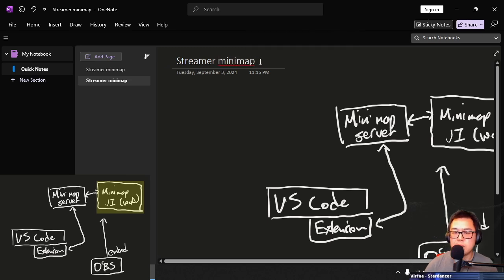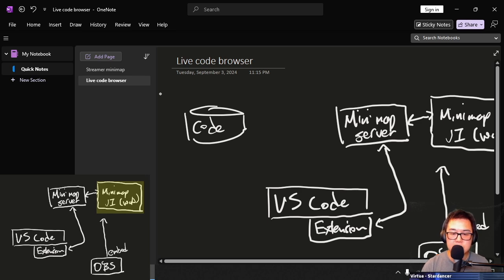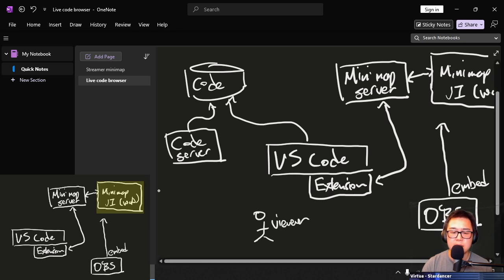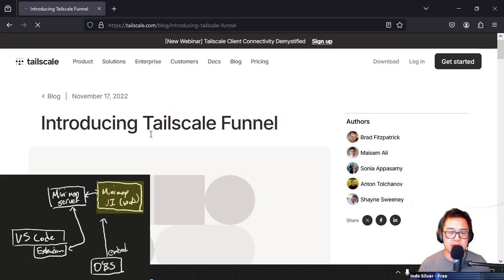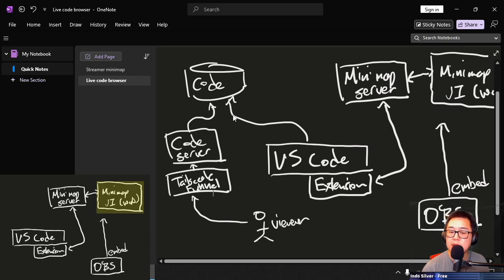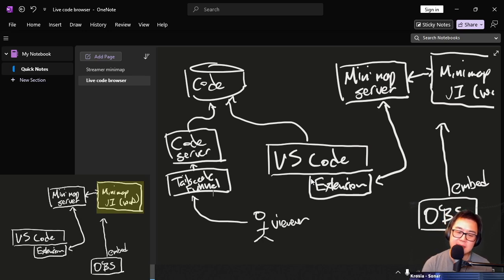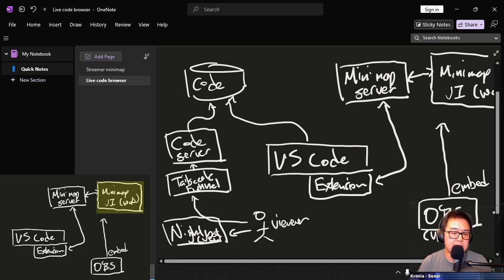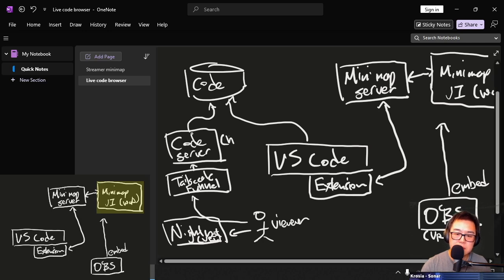Planning the live code browser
Let’s build tools to make coding streams more fun to watch.

A coding stream usually looks like a talking head over a full screen text editor. It's hard to get context about what file the streamer is editing and where it fits in the overall project. Today, we start planning for a live-updating source code browser.

The source code browser serves the files of various codebases. By serving the code directly off the computer where the code editing takes place, the source code is always up to date.